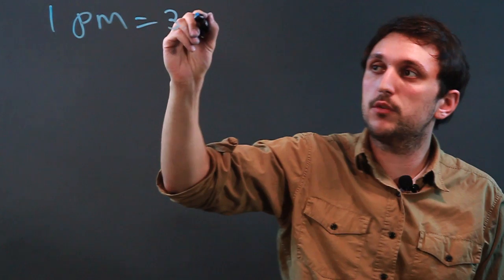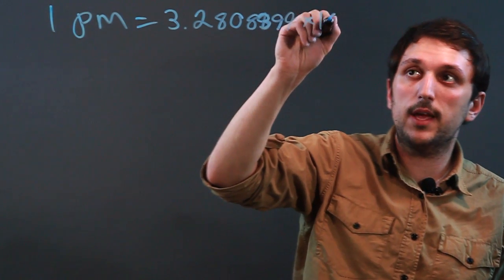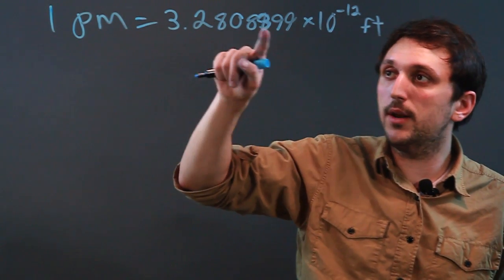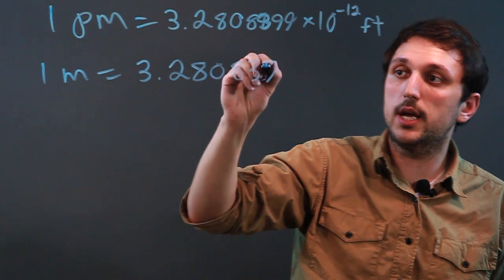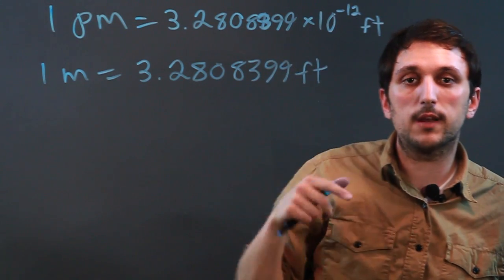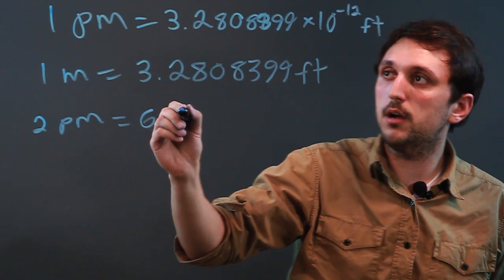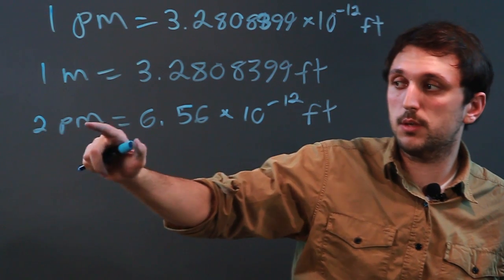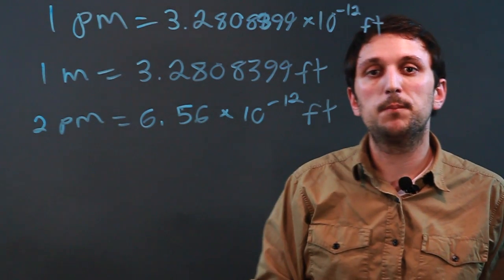How to Convert Picometers to Feet : Math Questions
Converting picometers to feet is something that requires the right application of the appropriate formula. Convert picometers to feet with help from a tutor in high school mathematics in this free video clip.